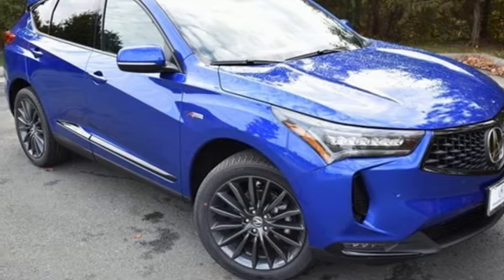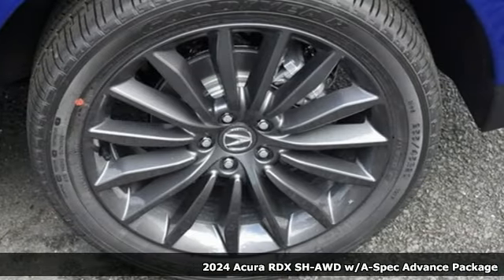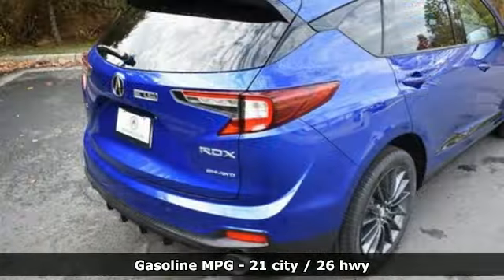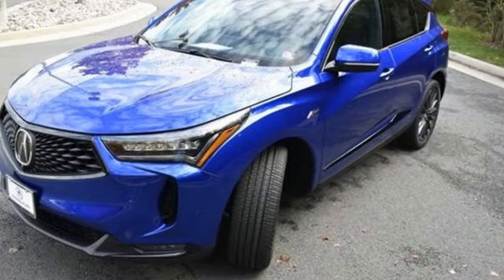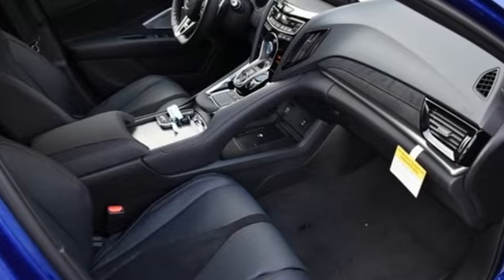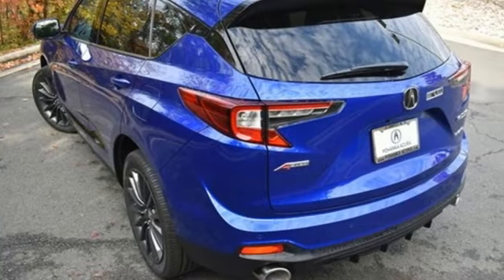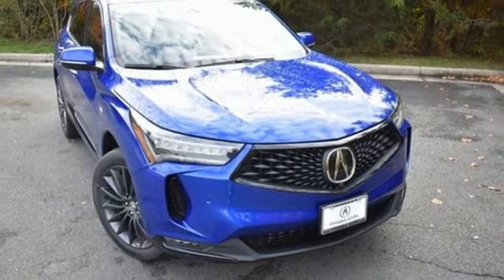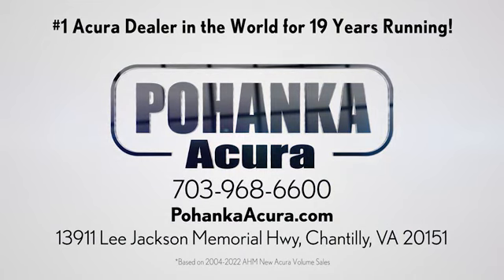New 2024 Acura RDX Falls Church VA Acura Washington-DC, DC RL004129 - SOLD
Year: 2024
Make: Acura
Model: RDX
Trim: A-Spec Advance Package
Engine: 2.0L 16V DOHC
Transmission: 10-Speed Automatic
Color: Blue
Interior: Ebony
Stock #: RL004129
VIN: 5J8TC2H83RL004129
Apex Blue Pearl with leather trimmed ebony sport seats with ultrasuede seat inserts, heated front and rear seats, 2.0T power, SH-AWD, A-Spec and advance packages, navigation, remote start, head up display, panoramic power moon roof, satellite radio, and much more. brRecent Arrival! 21/26 City/Highway MPGbrbrbrWe make every effort to provide accurate information but please verify options and price with management before purchasing. All vehicles are subject to prior sale. All financing is subject to approved credit. Dealer installed options are additional. Stock photo colors, options and trim levels may vary. Not responsible for typographical errors. Published prices subject to change without notice to correct errors and omissions or in the event of inventory fluctuations. Vehicle offers/prices & internet price quotes valid for 48 hours from initial posting date, subject to change by dealer/manufacturer without notice. Vehicles may be in transit to dealer. Vehicle photos may not match exact vehicle. Please call to confirm availability status. All prices exclude taxes, title, license, and dealer processing fee of $989.00. Government 5-Star Safety Ratings are part of the National Highway Traffic Safety Administration's (NHTSA's) New Car Assessment Program. For additional information on the 5-Star Safety Ratings program, please Based on model year EPA mileage ratings. Use for comparison purposes only. Your mileage will vary depending on driving conditions, how you drive and maintain your vehicle, battery pack age/condition, and other factors. World's Largest Acura Dealer based on 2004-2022 AHM New Acura Volume Sales."

Address:
13911 Lee Jackson Highway